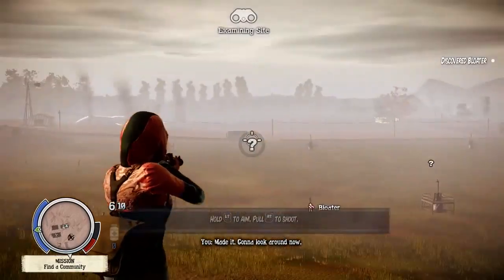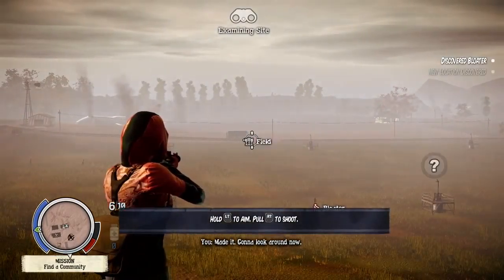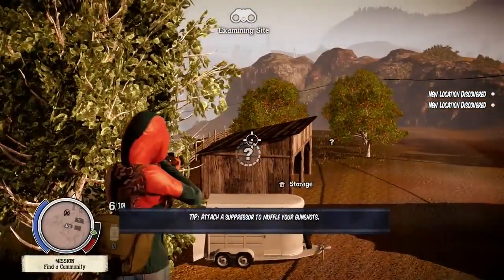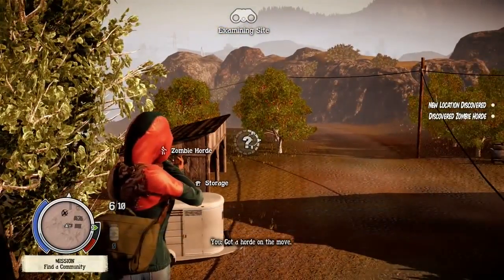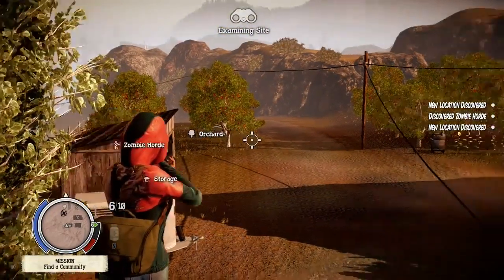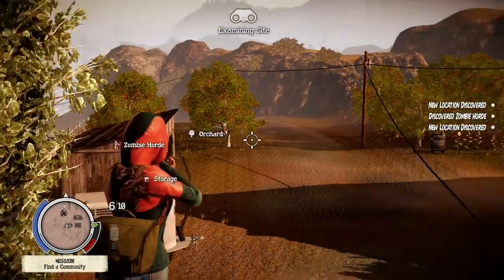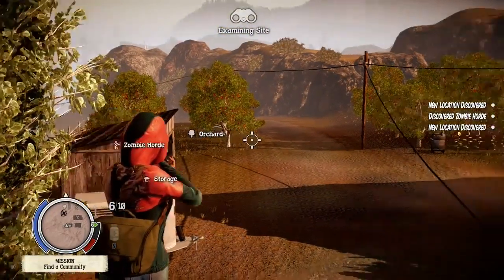State of Decay: Year One Survival Edition Exclusive Gameplay First Look (Xbox One / PC) Part 1 HD